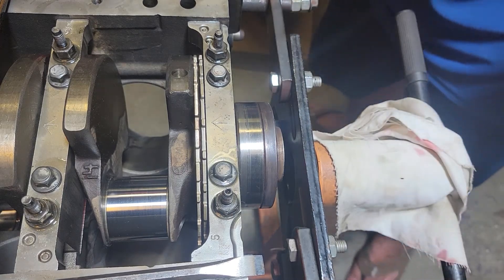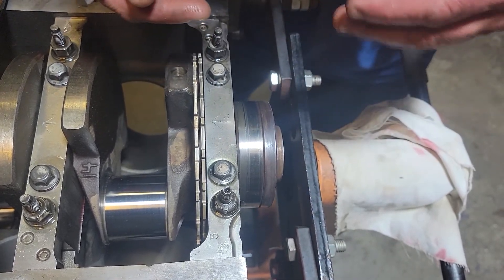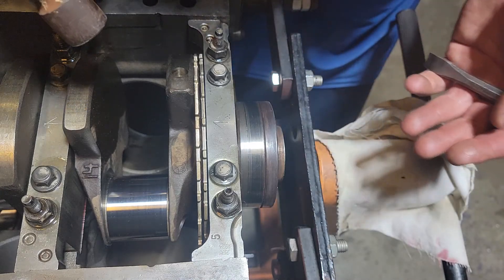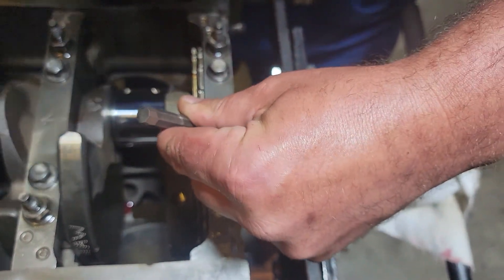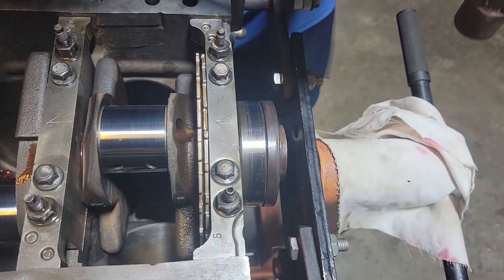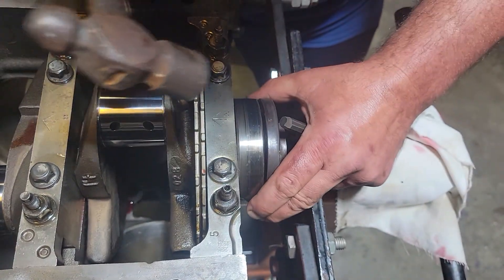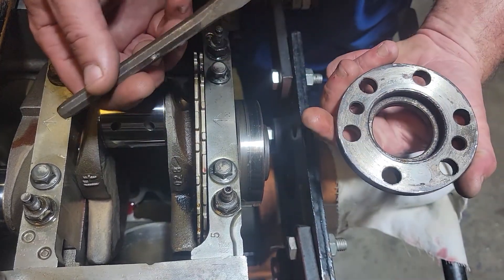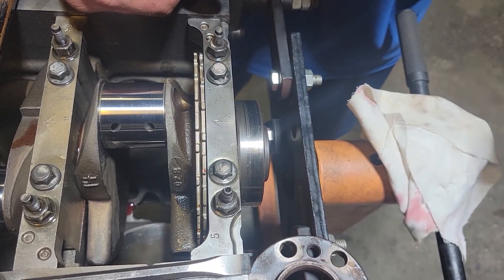Chevy LS Crankshaft Spacer Removal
In this video, I remove the crank spacer from the rear of a Gen3 LS 6.0L crankshaft.
Need to know information for that 6.0L LS SWAP!!!
LM7, LQ4, LQ9, LS1, LS2, LS3, LR4 and more.